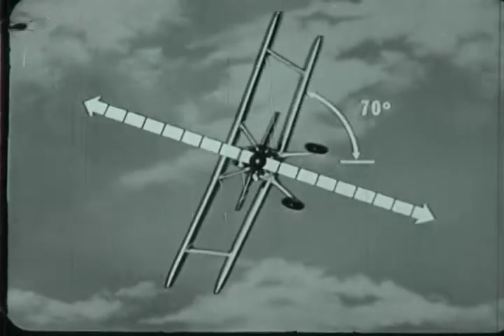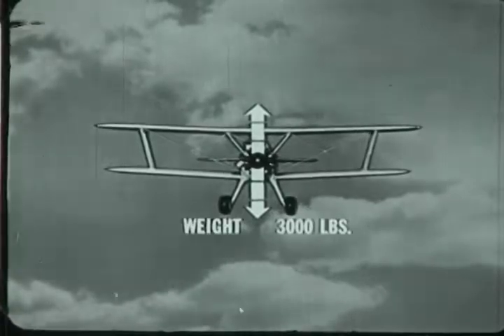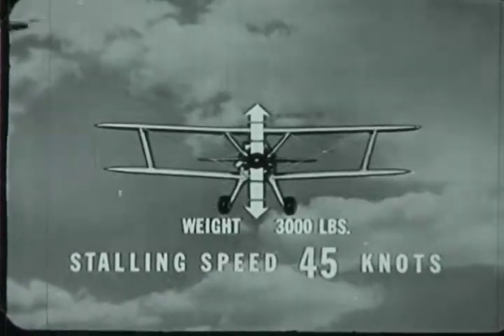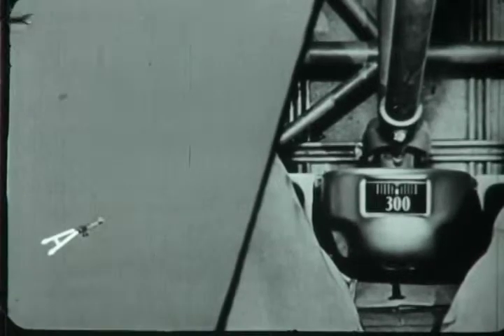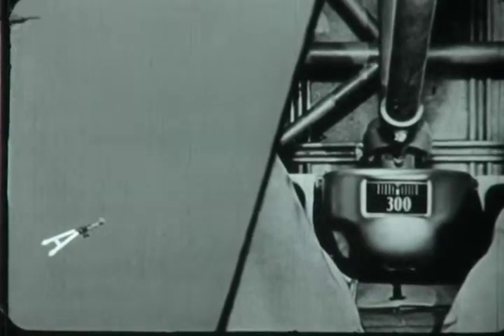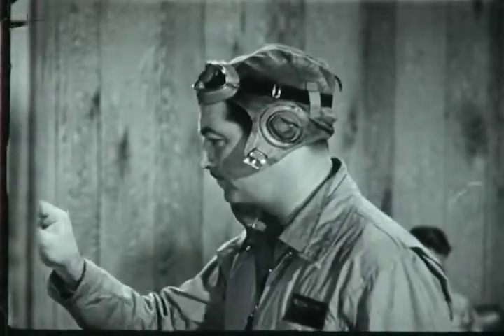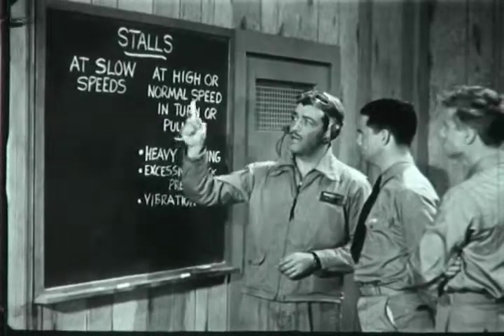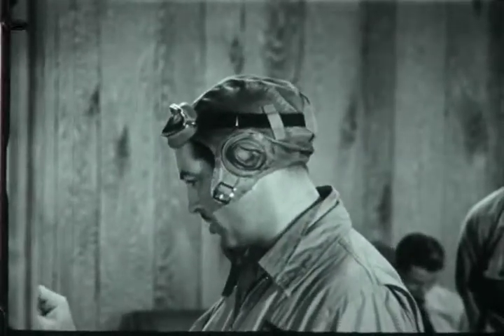F-0323 Primary Flight Training: Keep it Flying Part 1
US Navy Training film from 1945 with Robert Taylor and showing the Stearman N2S Kaydet.

From the archives of the San Diego Air and Space Museum. Please do not use for commercial purposes without permission.